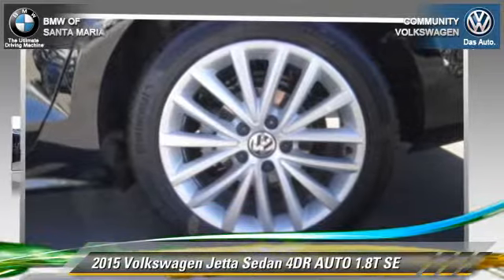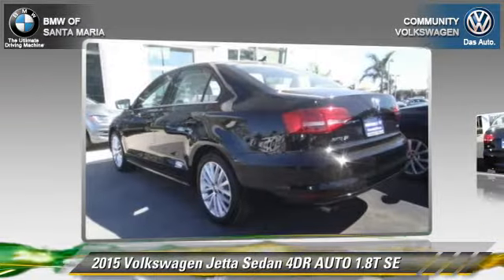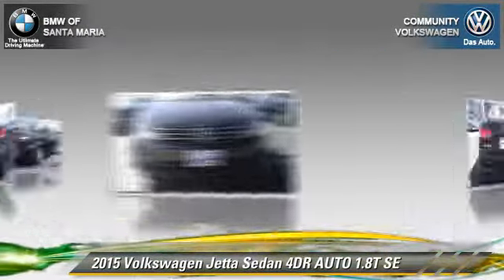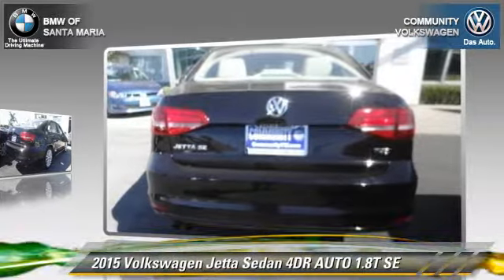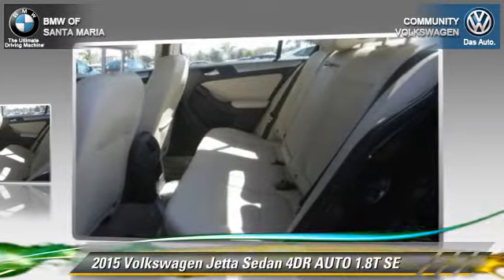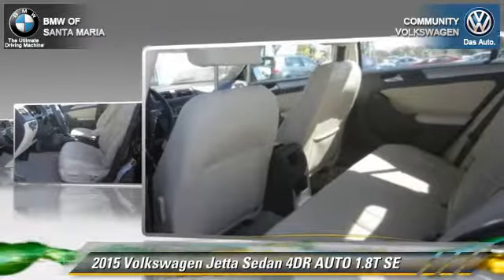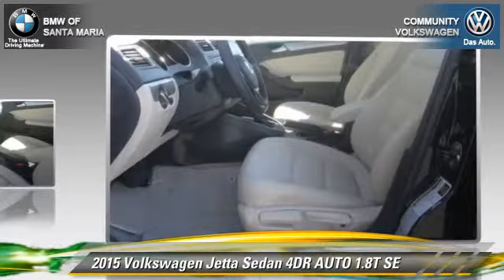Community VW BMW of Santa Maria, Santa Maria CA 93456 - 202247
[DFIN:3:3200330:U:1998:BEEB6789:38a677a7d91612f58462719b36e14942]